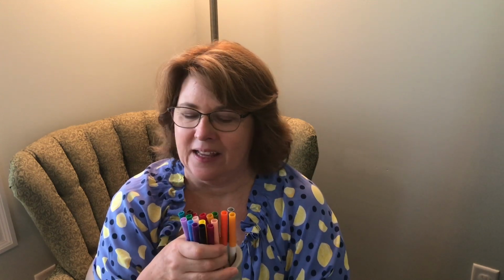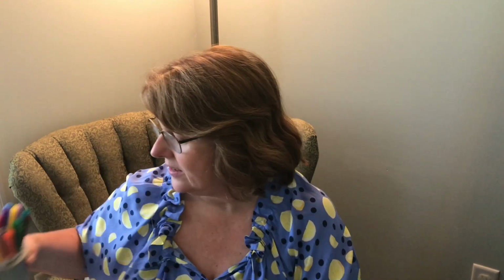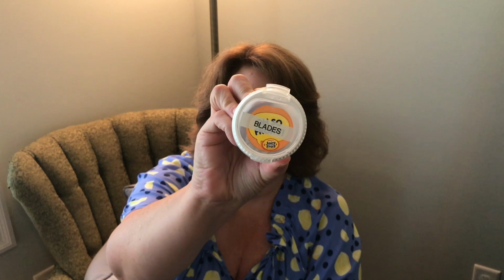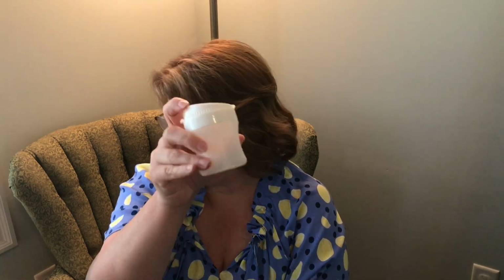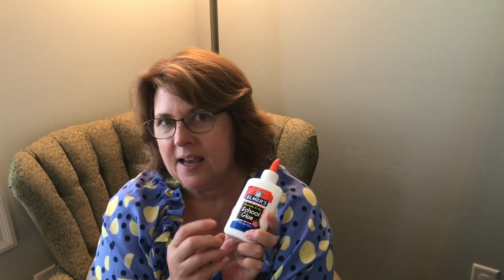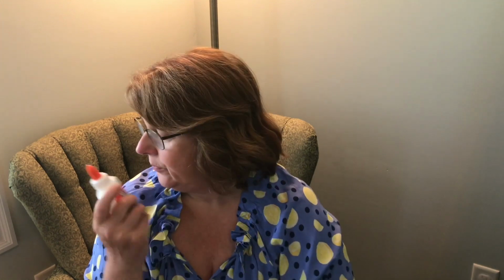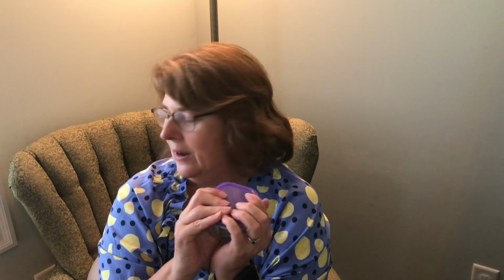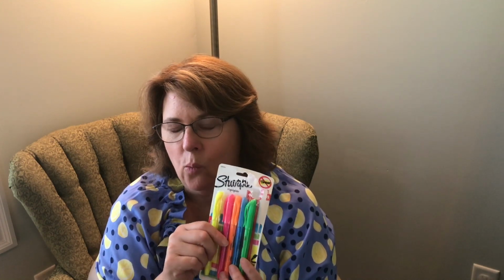Everyday Items Used as Sewing Tools 2 Minute Challenge!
I have a fun challenge that will help all of us identify everyday household items that make brilliant sewing tools! Many of these are inexpensive and offer a big bang for your buck.

I learned how to make the file folder hemming tool from Vanessa @thecraftygemini. This has to be the winner of the no cost, high value tool that I use every time I sew and boy does it make a difference!

My friend Debbie who gave me the Mr. Clean Eraser tip can be found in Auburn, AL at her store Stitch Therapy or Online - website is

How many everyday items did you find in your 2 minute sweep of your sewing space that you use as sewing tools! Let us know down in the comments how many you found and what you found so we can all discover new tools to enhance our sewing! The person with the most wins bragging rights. As always I appreciate all of the input. I love great tips!!

And sorry for all the rattling noises! I have a hard time not talking with my hands and evidently it translates into shaking things that I talk about!! So annoying - I'll try not to do that!